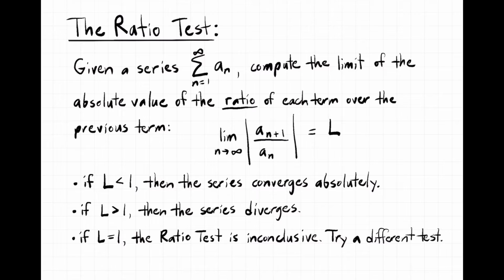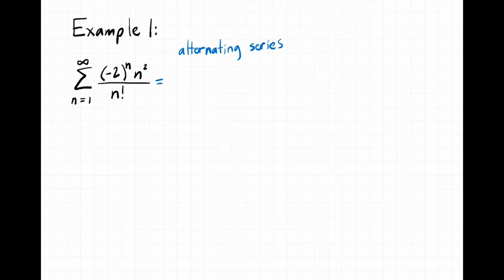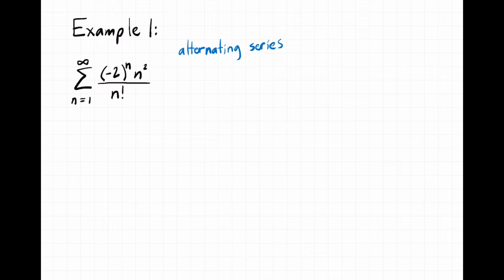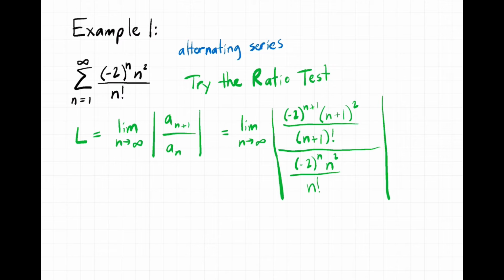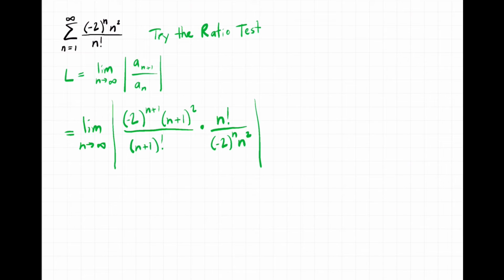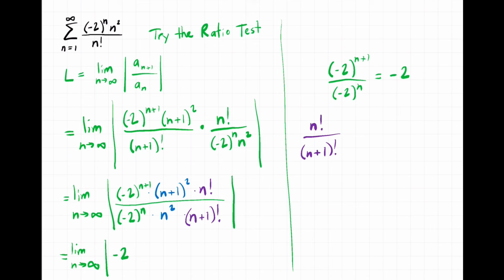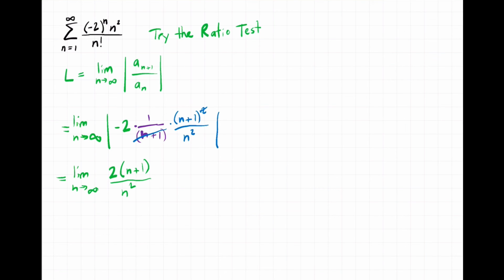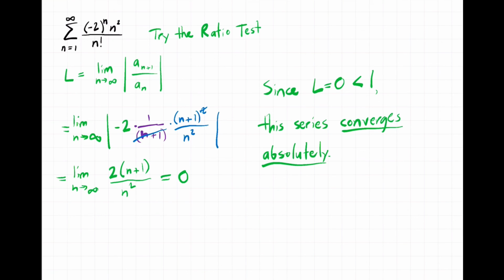The Ratio Test: Example 1